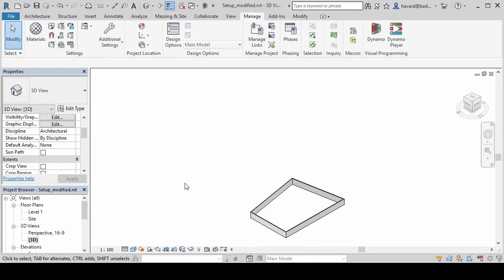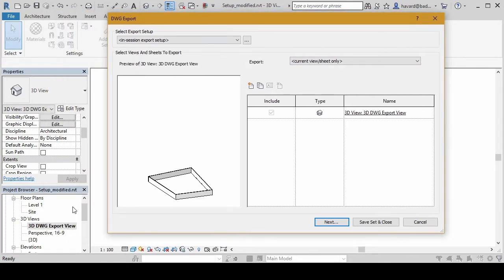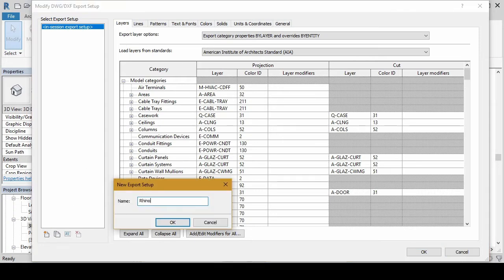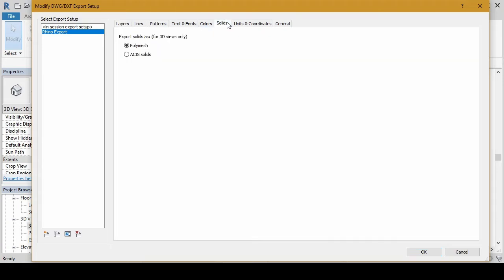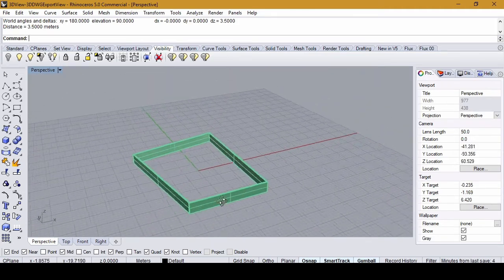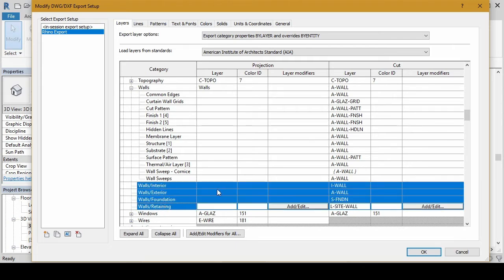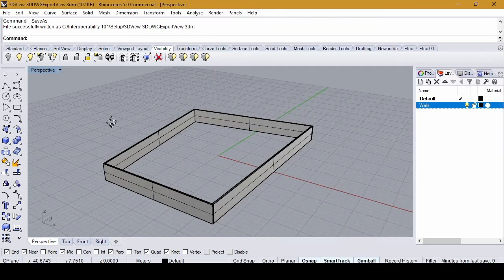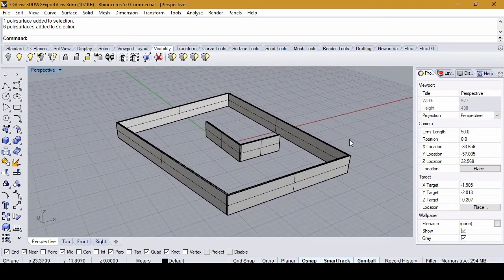Basic Interoperability Rhino & Revit - Part 2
On this course, you will learn the basic interoperability between CAD and BIM systems Rhino and Revit, as they were applied to the design process of Schematic Design deliveries from Snøhetta on the new headquarters for Banque Libano-Française (BLF) in Beirut, Lebanon.